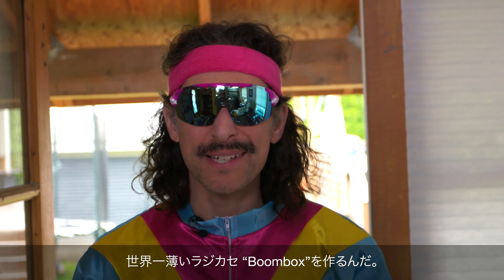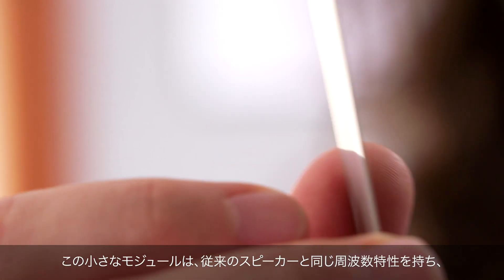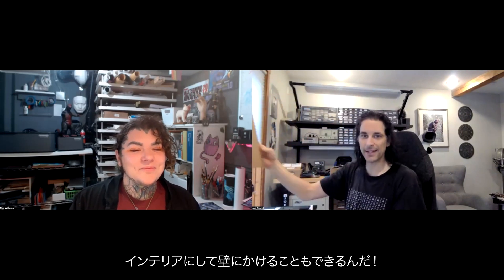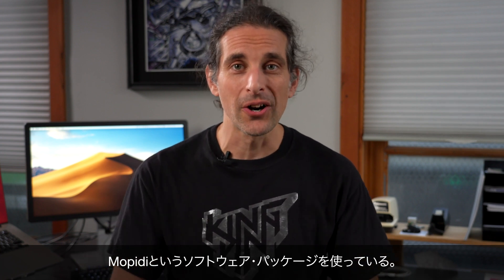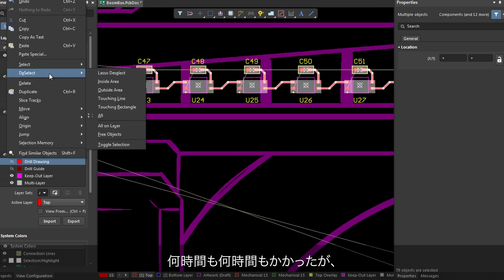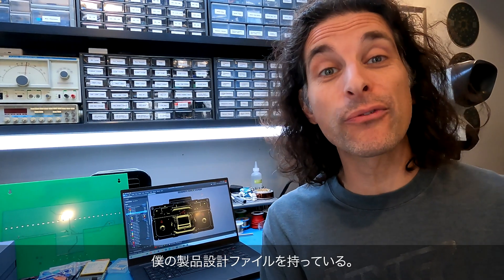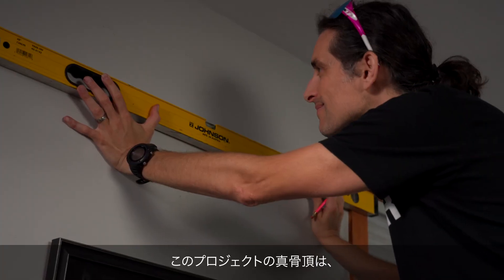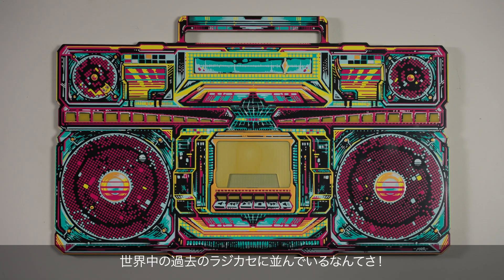世界で最も薄いBoombox – 80年代のヒップホップへのオマージュ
ＴDKは創業以来、「創造によって文化、産業に貢献する」という社是を受け継いできました。ハッカー王ジョー・グランドとコラボレーションした「Boombox」では、「文化」「産業」「創造性」という3つのキーワードがひとつの形になりました。ブレイクダンス、ヒップホップカルチャーへの融合、超薄型スピーカという最先端の製造技術、そしてTDKの歴史へのリスペクトが集結したこのプロジェクトのインスピレーションはTDKのPiezoListen™スピーカから生まれました。